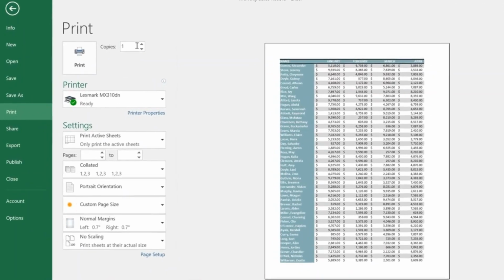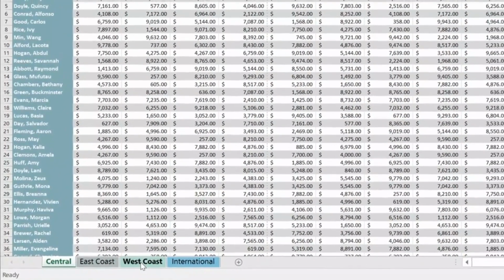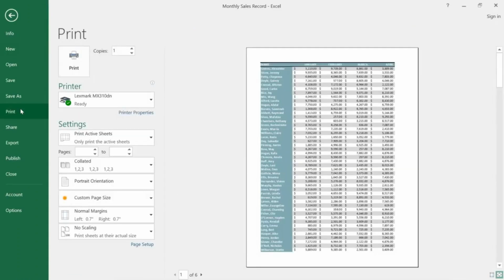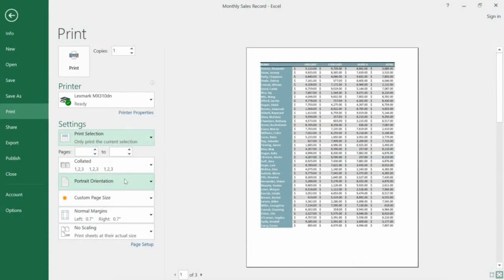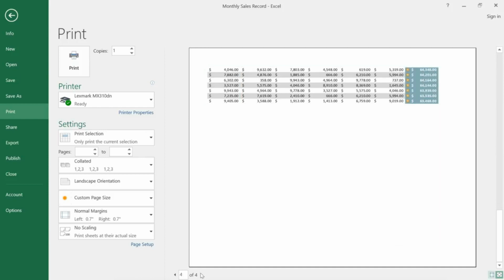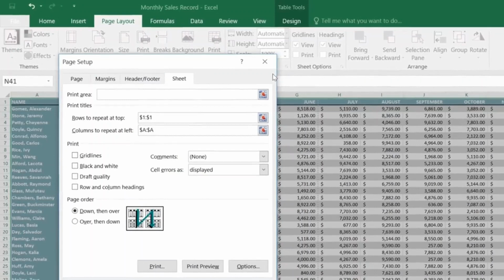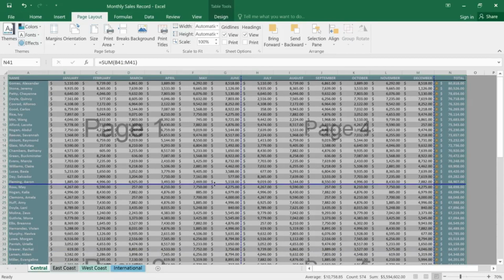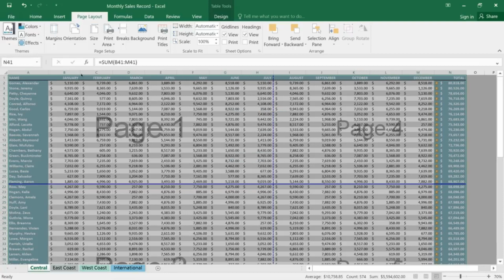Excel Page Layout and Printing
In this video, you’ll learn the basics of page layout and printing in Excel 2019, Excel 2016, and Office 365.
This video includes information on:
• Accessing the Print pane
• Printing active sheets, a selection, or an entire workbook
• Adjusting page orientation and page breaks
• Modifying margins in the Preview pane